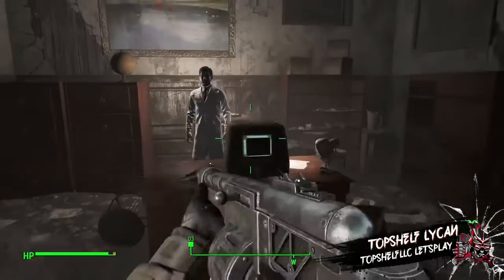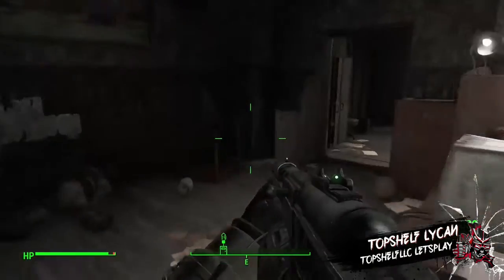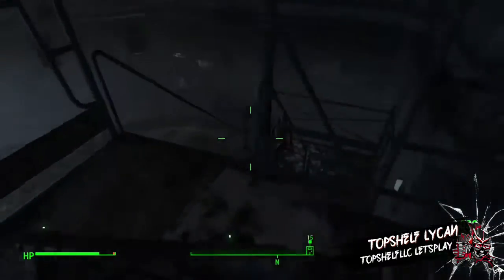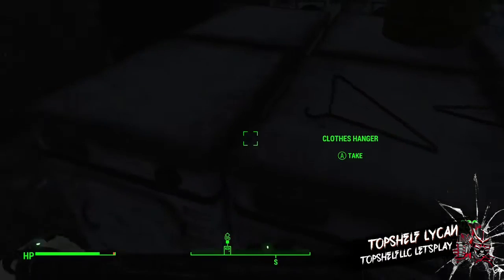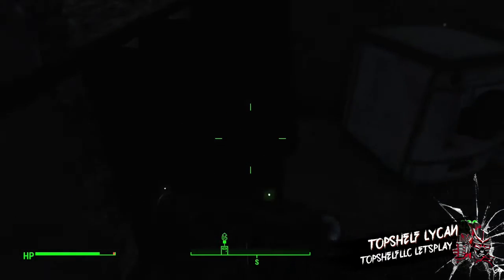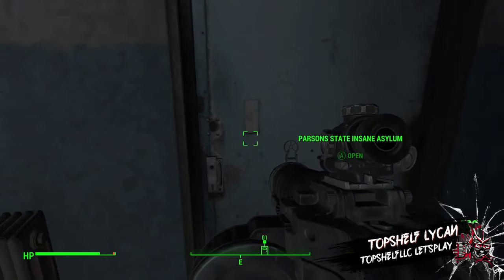Fallout 4 LetsPlay 2 Parsons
LP2